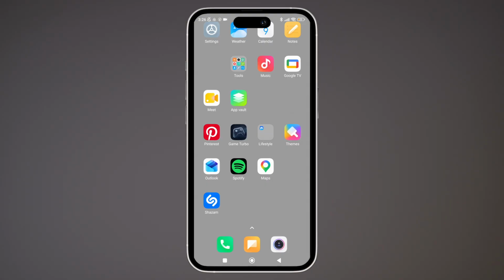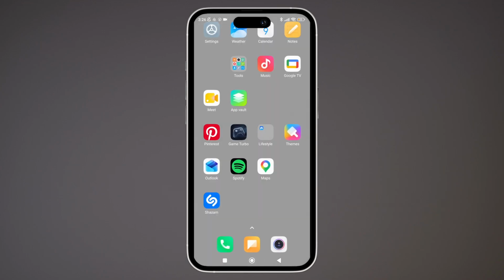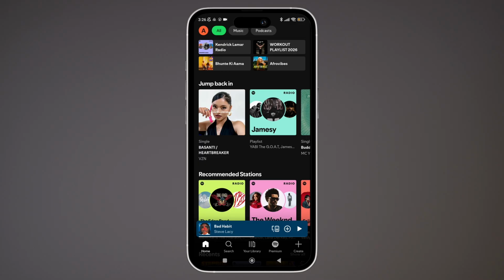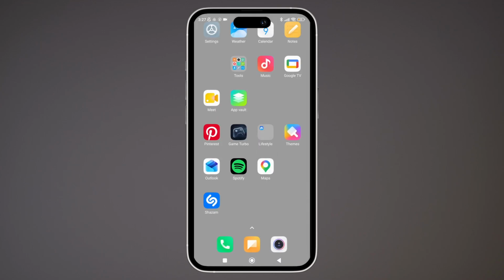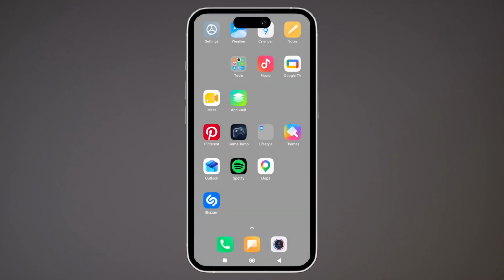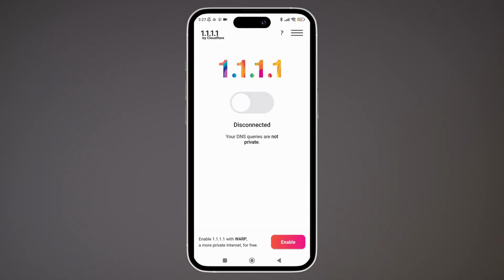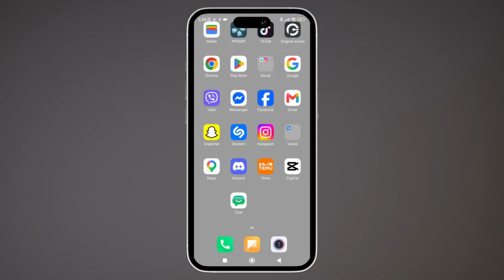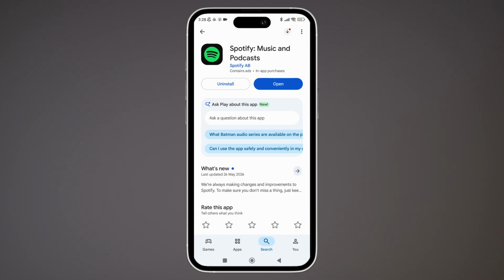How To Fix Spotify Queue Not Working Problem | Spotify Queue Error Fix 2026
Having trouble with your Spotify queue not working? 🎵❌ In this step-by-step 2026 guide, you'll learn how to fix Spotify Queue issues and get your music playback working properly again. Whether your queue isn't loading, songs won't add to the queue, or the queue feature has stopped responding, this tutorial covers the most effective solutions.

What You'll Learn in This Video:
✅ How to fix Spotify Queue not showing songs
✅ Troubleshooting Spotify Queue loading errors
✅ How to clear and rebuild your Spotify queue
✅ Fixing Spotify app bugs and playback issues
✅ Tips to prevent Spotify Queue problems in the future

Whether you're using Spotify on Android, iPhone, Windows, Mac, or the web player, these methods can help you resolve queue-related errors and enjoy uninterrupted music streaming.

📌 Chapters:
⏱ 0:00 - Introduction
⏱ 0:12 - How To Fix Spotify Queue Not Working Problem